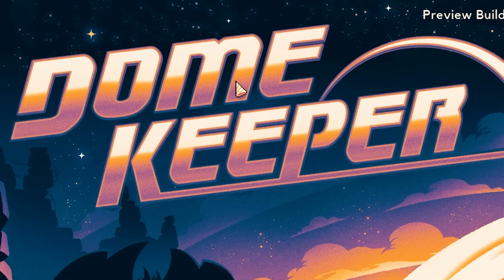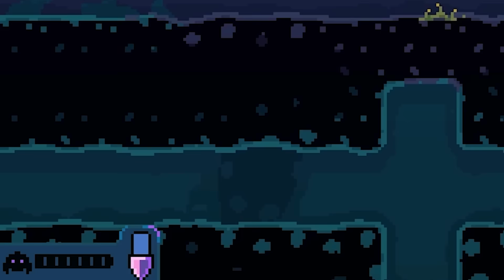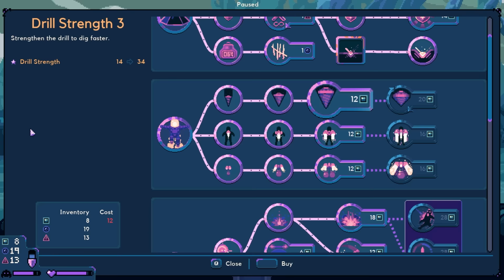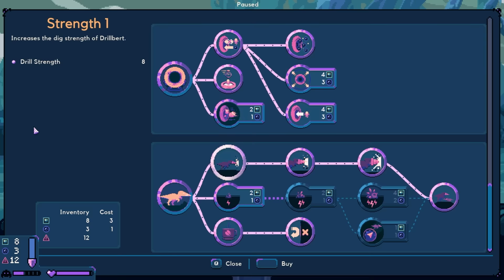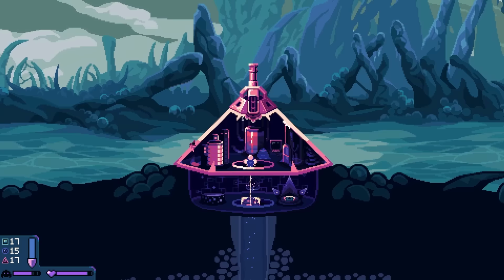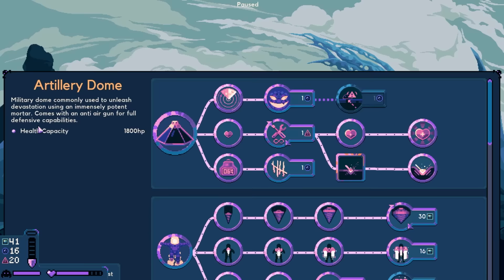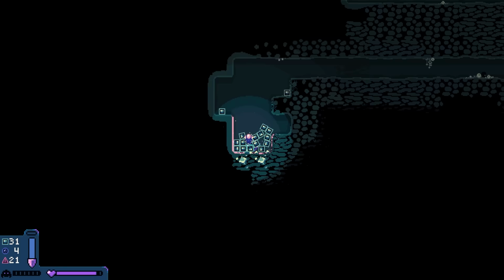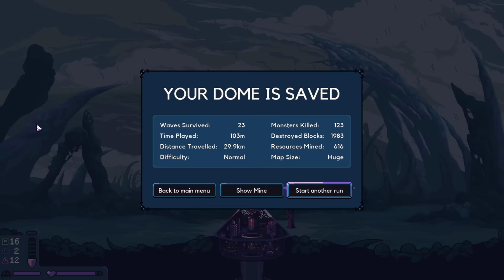I Spent 100 Minutes Buying EVERY UPGRADE For the ARTILLERY DOME in Dome Keeper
We're back in the new DOME KEEPER UPDATE, and after the last TESLA DOME destroyed everything, we're trying out the amazing ARTILLERY DOME! It's time to cause some shock and awe!

Keep in touch with more Blitz!
ABOUT & GAMEPLAY: DOME KEEPER
Drill tunnels beneath your dome in search of precious materials or to uncover powerful hidden artifacts. Watch the time, you need to get back to the dome and be ready when the next wave of attack comes. How deep will you get this time? How much can you carry back?